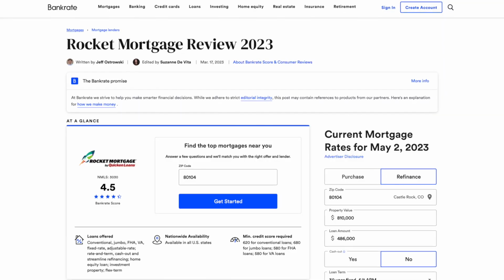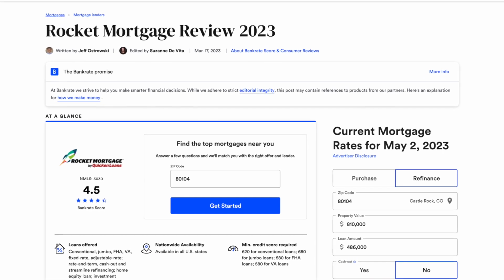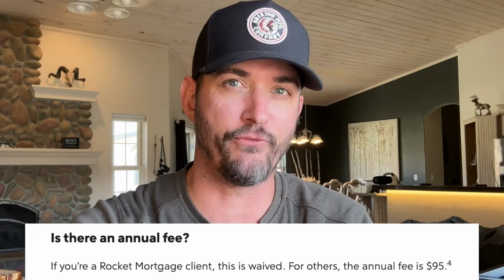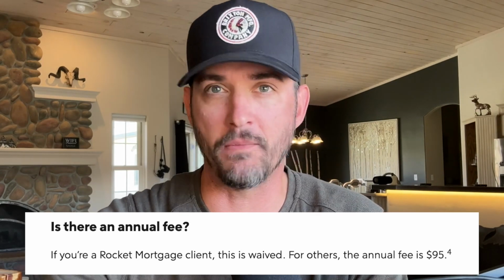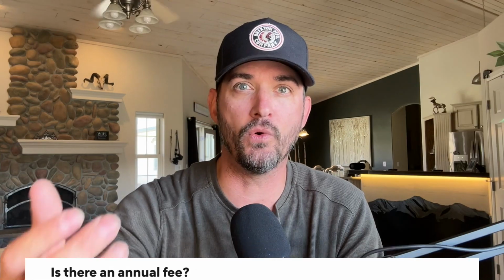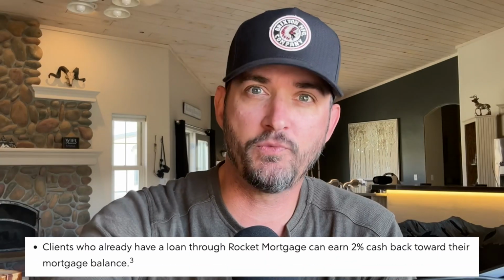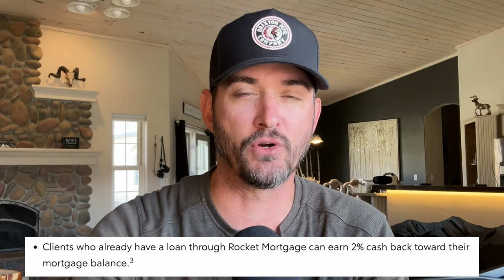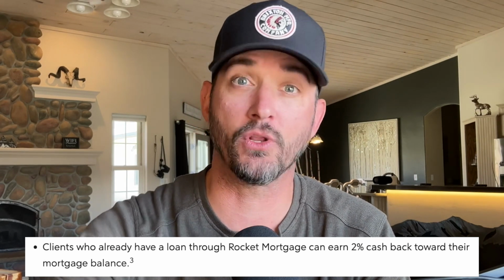Using Credit Card Rewards For Your Down Payment? (New Debt Weapon Review!)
We’ve all heard of credit card rewards for travel, but for closing costs and a down payment on a home?

Owning a home is part of the American dream, however, with the evolving real estate industry, it has become a postponed goal for many.

The increased interest rates, soaring home prices, and stagnant salaries have led to a significant affordability issue for individuals who are unable to finance their down payments or closing costs.

These problems have caused some mortgage companies to develop programs and services aimed at aiding borrowers.

One example is the newly introduced credit card program by Rocket Mortgage that provides users with cash back that can be applied to upcoming down payment and closing expenses.

This is an interesting idea from Rocket Mortgage, so we’ll be diving into the credit card they’re offering to see if it may be a worthwhile Debt Weapon for those looking to buy a home in the next few years.

There are a ton of credit card reward programs out there, each with their own unique features.

While certain cards cater to individuals who enjoy traveling, others provide a vast range of rewards that can be redeemed at particular stores and restaurants.

If you're focused on achieving homeownership or paying off your mortgage as your next major objective, the Rocket Visa Signature Card may just be the ideal option for you.

This credit card offers 5% cash back toward the purchase of your next home with Rocket Mortgage - and the cool part here is that they are not limiting that to just certain purchases, so you’ll earn 5% cash back on every purchase you make with the credit card.

Now, obviously going this route forces you to utilize Rocket Mortgage when the time comes, so that will be something worth considering.

That said, Rocket Mortgage does rate highly according to bankrate.com, with a score of 4.5 out of 5 stars.

Would you get this credit card to help with your next down payment?

Timestamps:
0:00 - Rocket Visa Signature Card
4:53 - Should You Get It?

Getting into Real Estate? Check out the Real Estate Investment Analysis Worksheet, a FREE resource that helps you calculate whether or not a property will be a money-making machine for you!